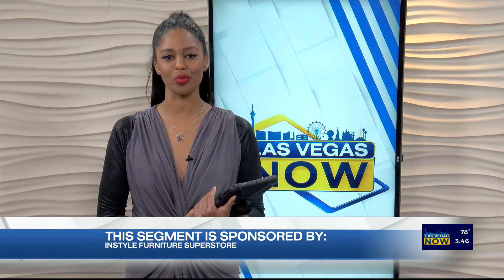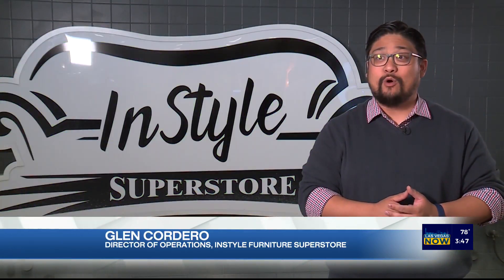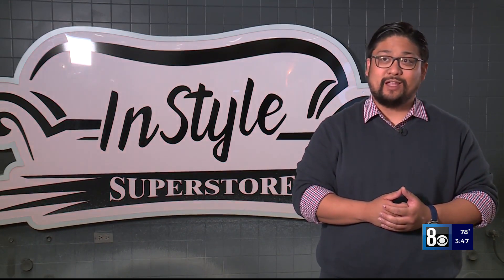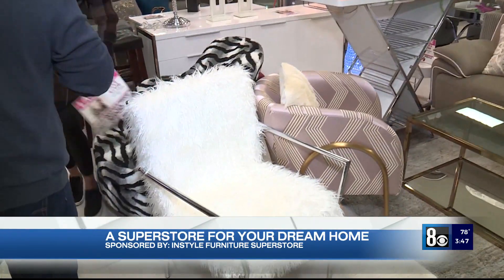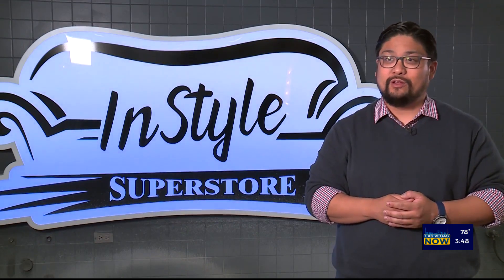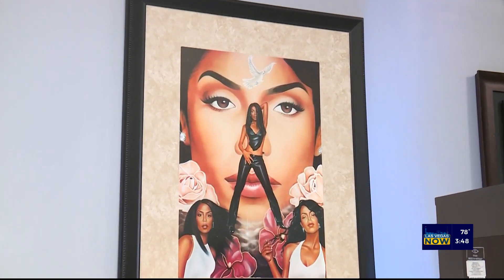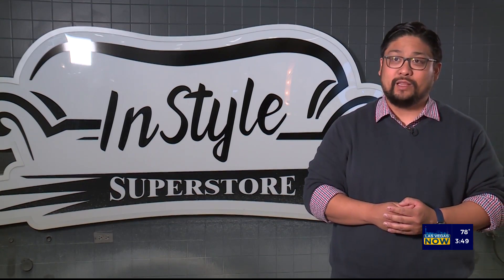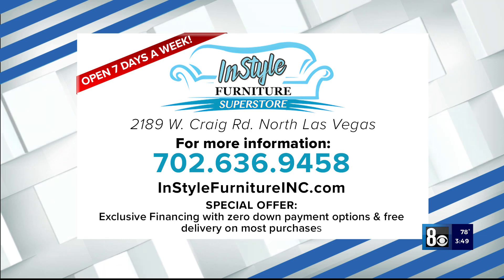InStyle Furniture 11.5